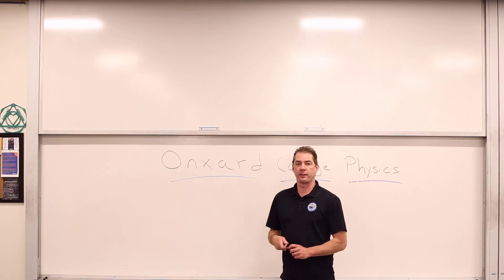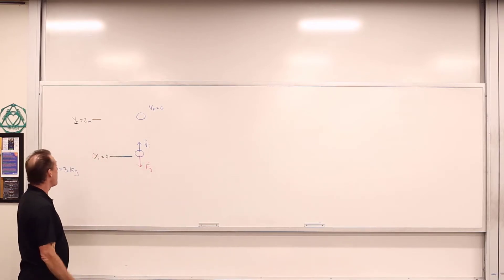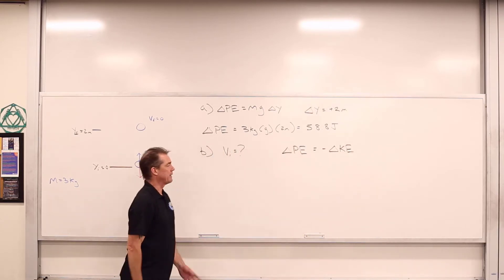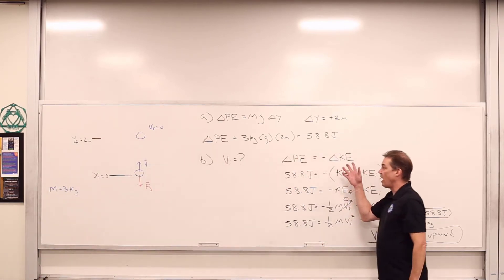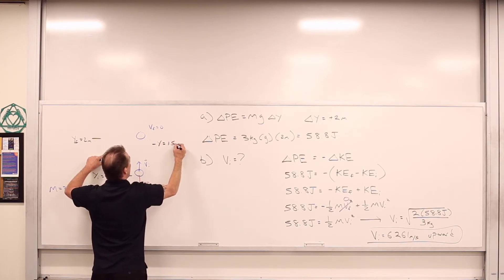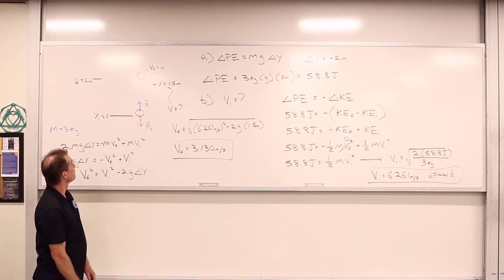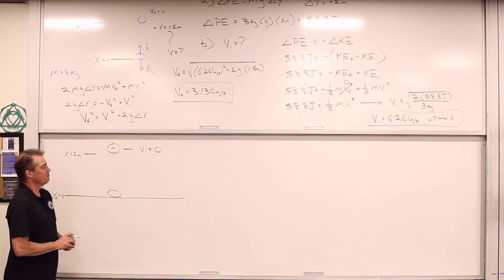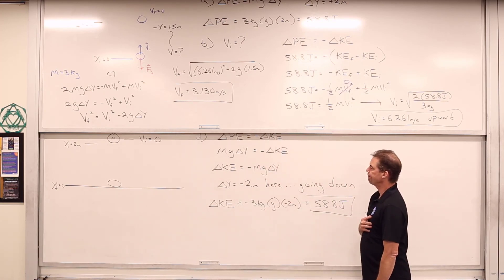Gravitational Potential Energy Problem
A solved problem involving the conversion of kinetic energy and gravitational potential energy.